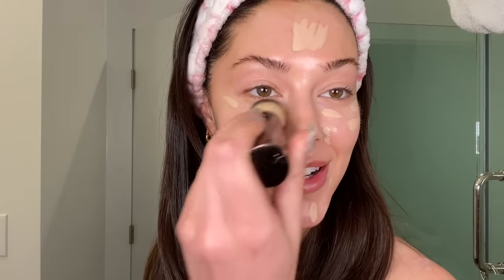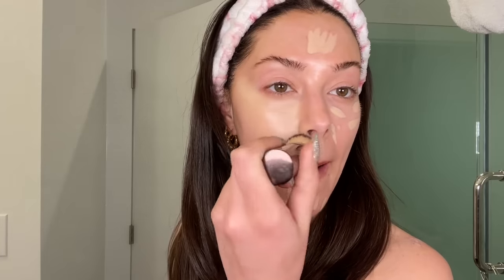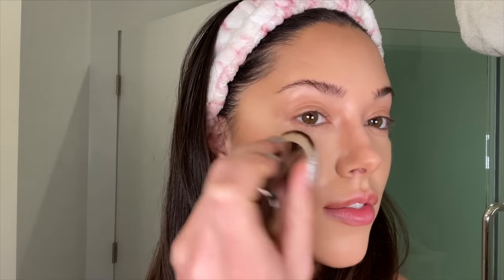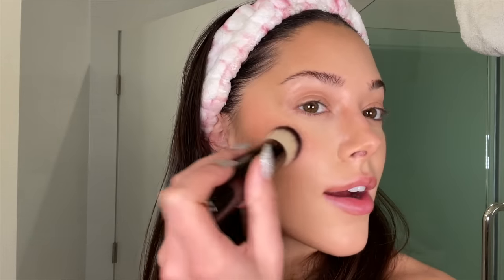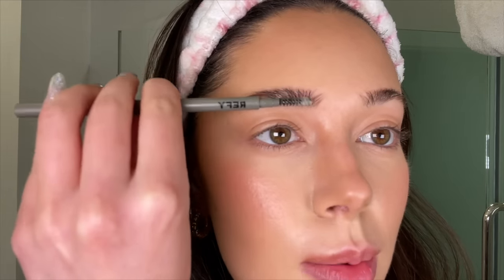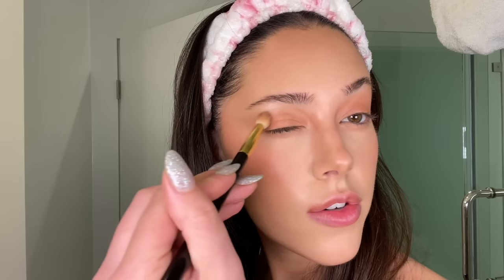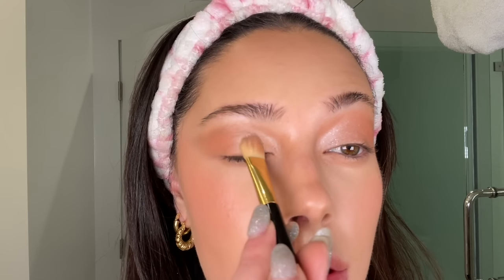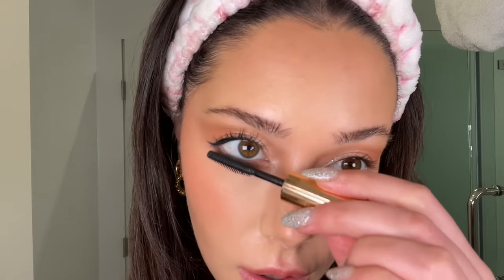Birthday makeup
✨Products Linked!✨

M2U Eyeshadow Palette

Hourglass Primer

Hourglass Blush

Hourglass concealer

Hourglass Brush for Blending

Hourglass Ambient Face Palette

Marc Jacobs liner

Nars Foundation

Bobbi Brown Eye Shadow Stick

Refy pencil

Gucci Pencil

CT pillowtalk lipgloss

Lash star curler

Lash Glue

Iconic London -Tan Glow Radiance booster

All nighter Spray